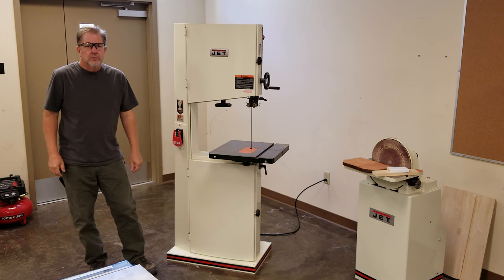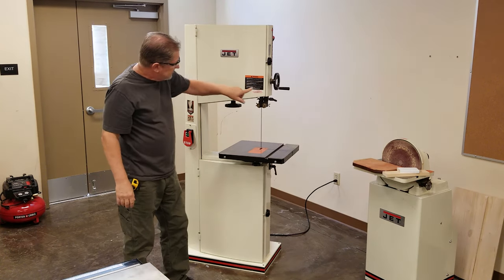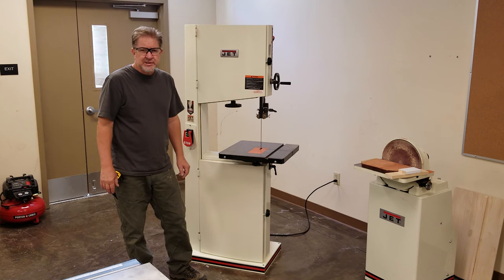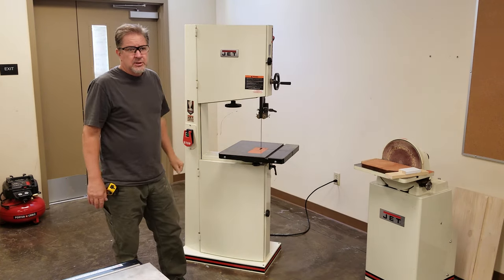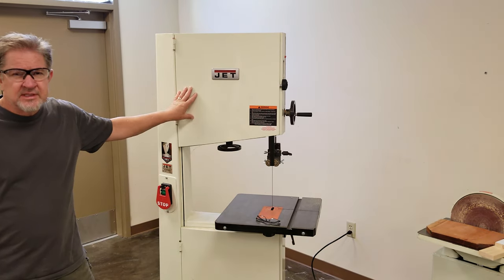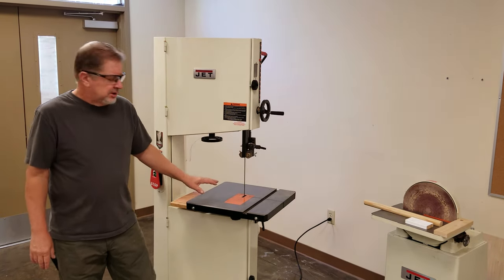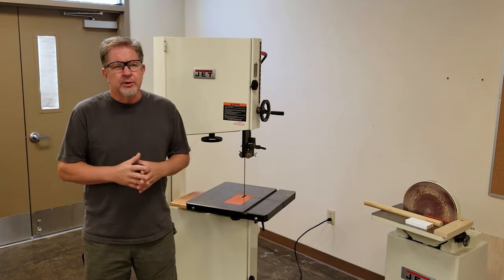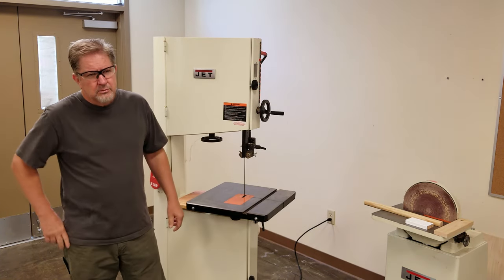Band Saw Safety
My students will take a safety test after watching this video.  Safe techniques and procedures for using the woodworking band saw.